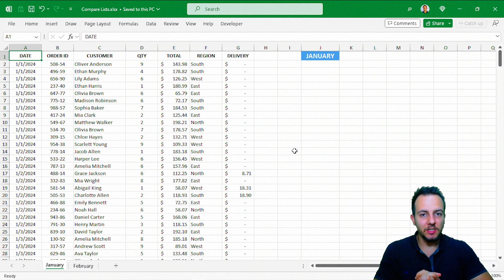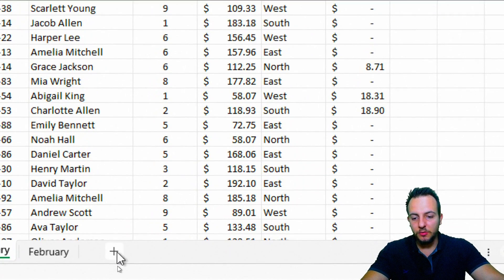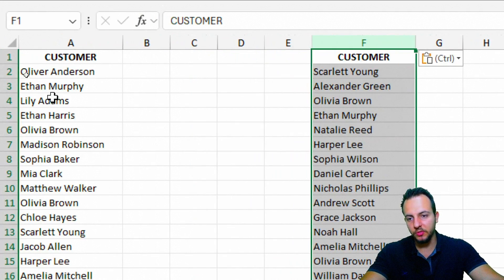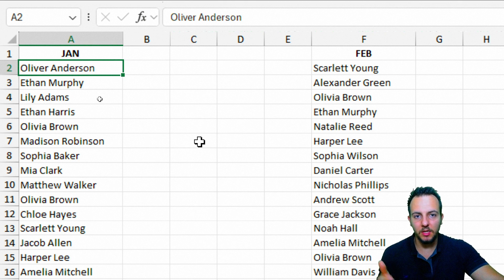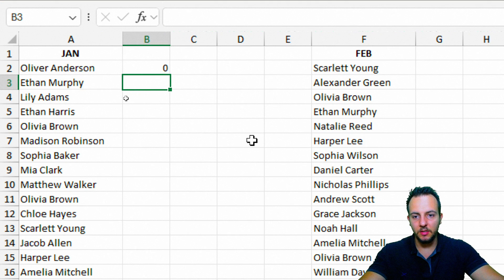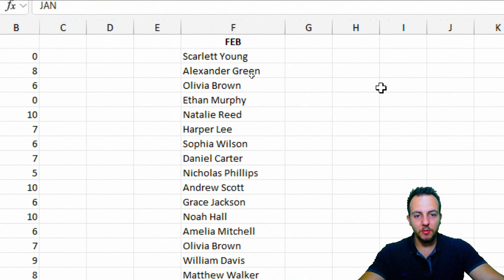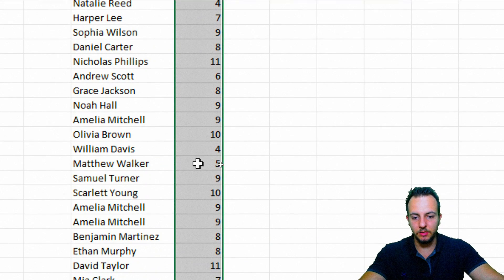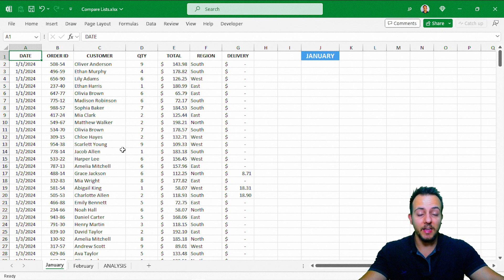How to Compare Lists in Excel to Find the Recurrence and New Customers | Count IF Formula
In this Excel video tutorial, we will learn how to compare lists in the Excel spreadsheet. Compare data, compare values, compare information.

Learning how to compare lists in Excel can be very important because we can check, for example, the recurrence of purchases from the same customer in each month, we can also check customers who only purchased once and we can also check new customers who are purchasing for the first time So we can do several different checks and analyzes using a list comparison in Excel.

Count if is the function that will help us compare lists in Excel with the countif formula we can count the number of times that something appears within the selected range so we can know how many times the same customer already purchased, we can count the repeated values, we can count the repetitions, we can count the things that are repeated in the exception spreadsheet and we can also see the new appearances, that is, the things that are appearing for the first time, new customers in this way.